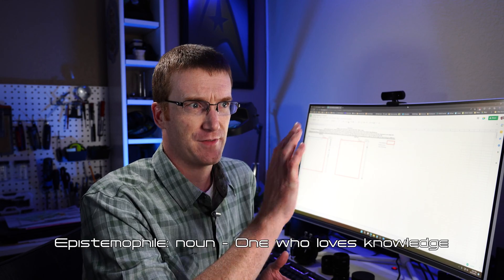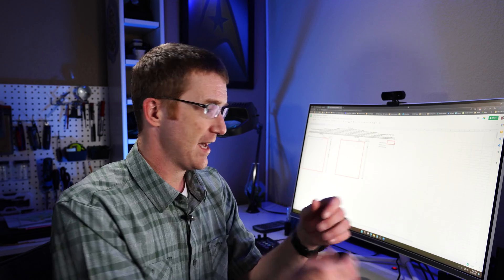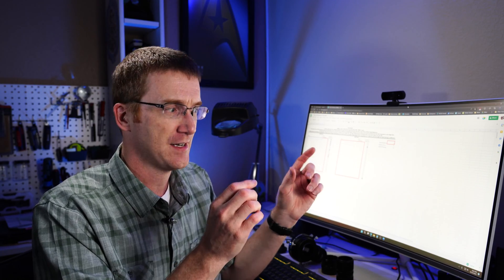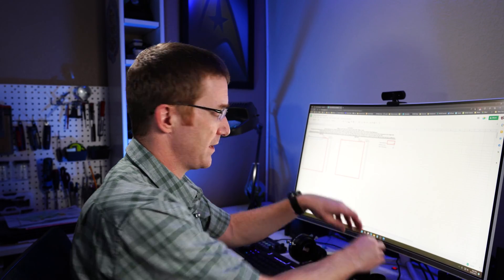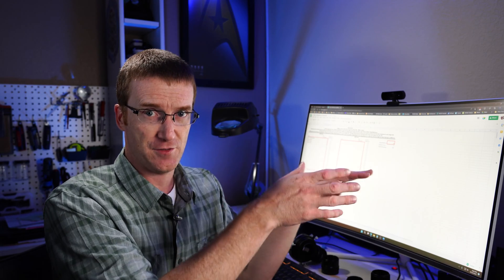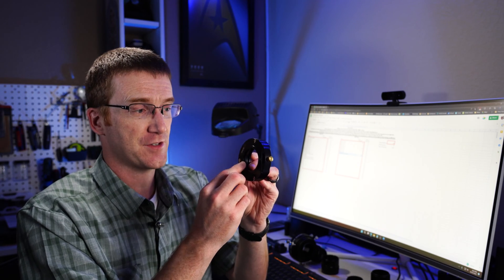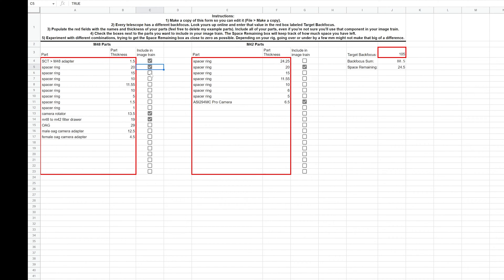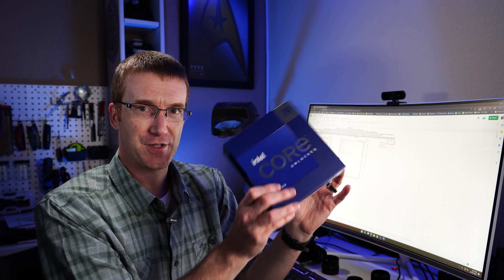Backfocus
Finding the proper backfocus with the parts you already have and the accessories you want to use isn't hard, but with so many combinations, it can start to make your head spin. Use this free google spreadsheet to quickly try out different combinations and find the right solution for your next astrophotography shot: